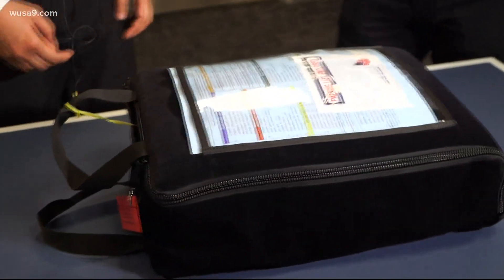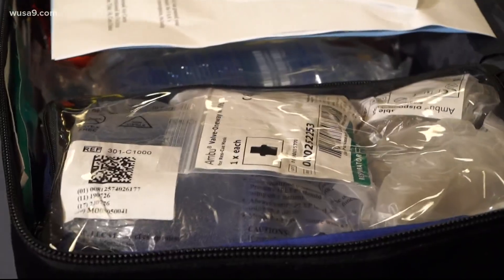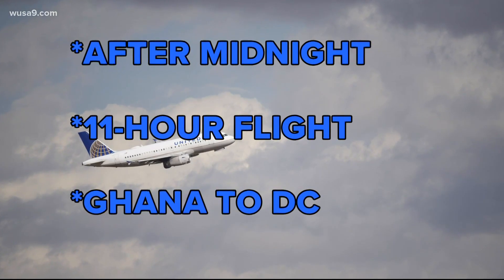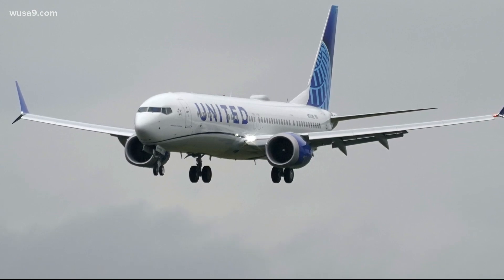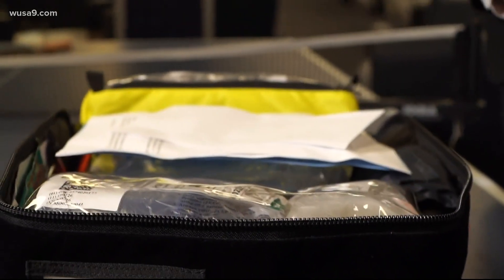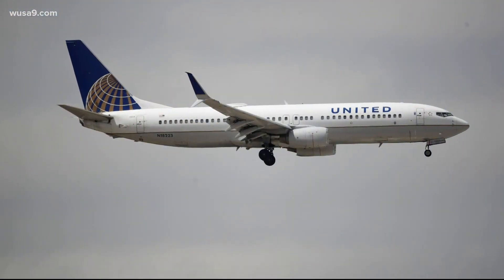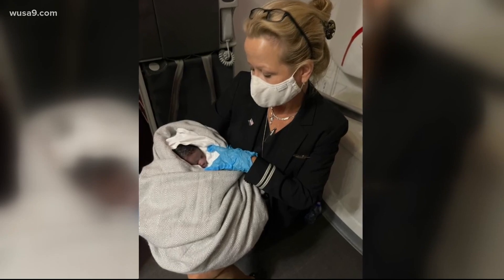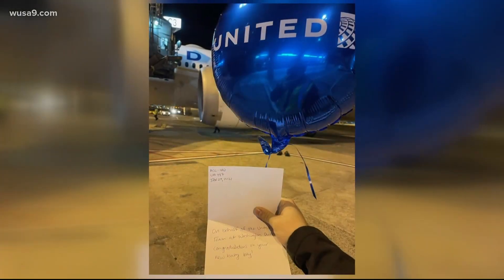Flight attendant helps deliver baby on flight to Washington D.C.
The flight attendant was previously a nurse and had help from another nurse and a doctor that happened to also be on the flight.